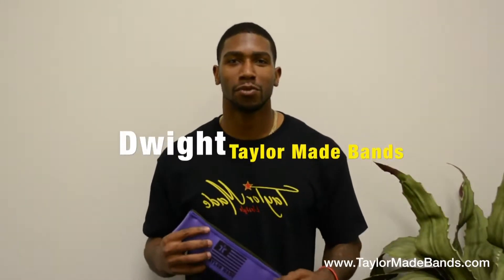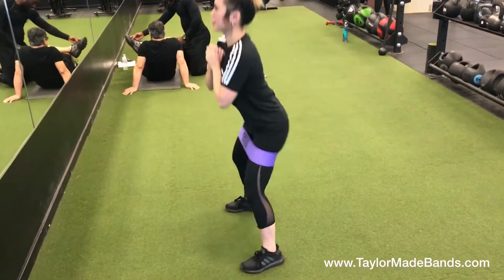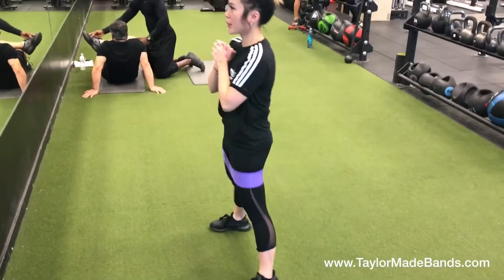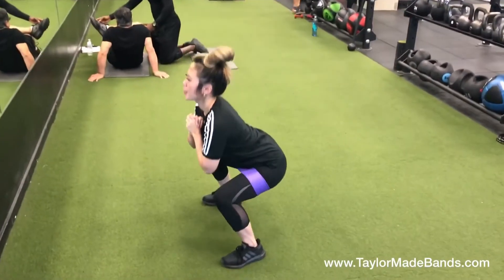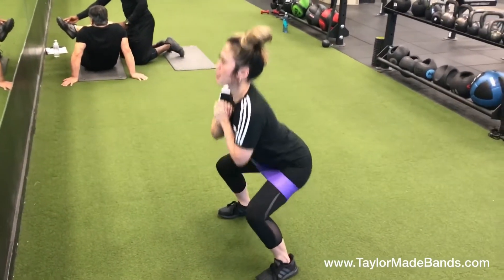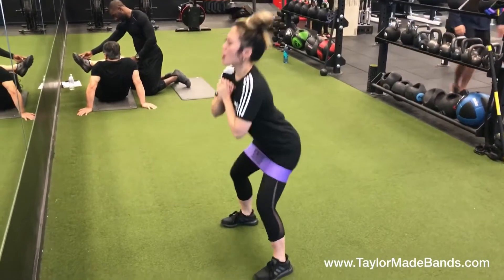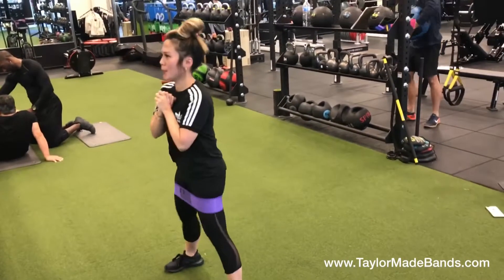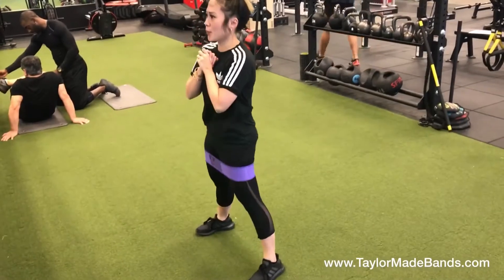Taylor Made Bands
Benefits of using the TaylorMadeBands.
Bandworkouts, Bands,booty gains, injury prevention, , glute training, booty bands.